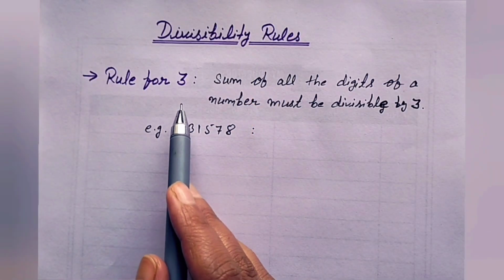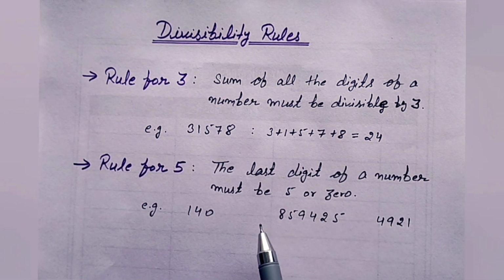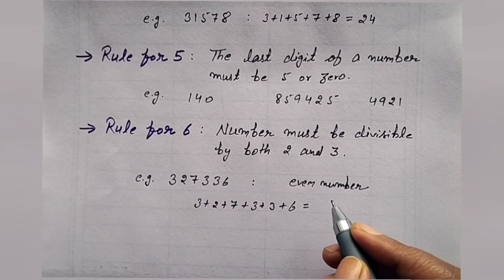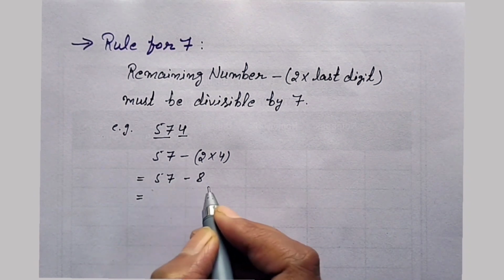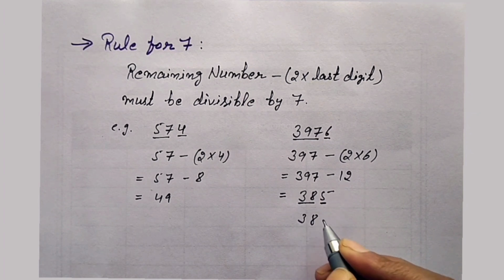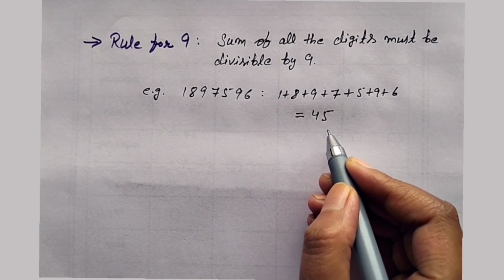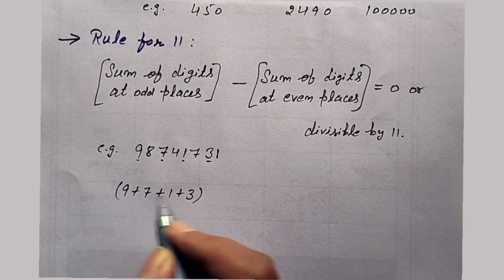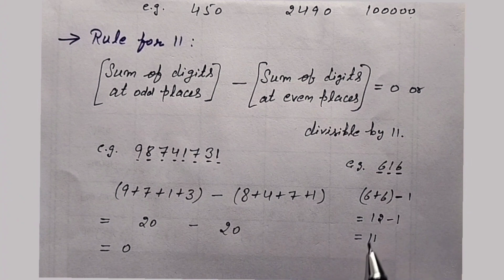Divisibility Rules For 3, 5, 6, 7, 9 10 and 11